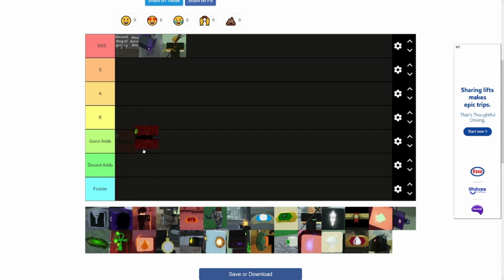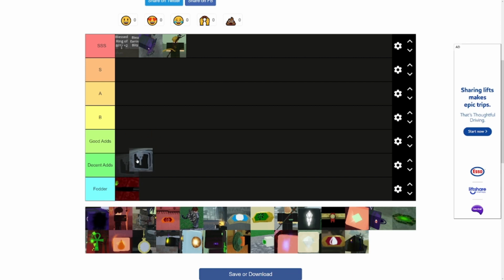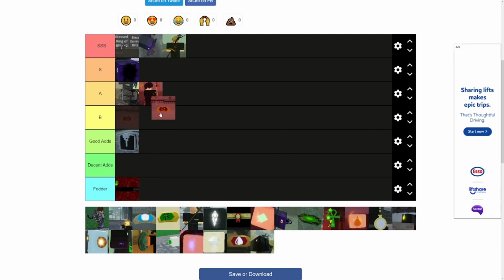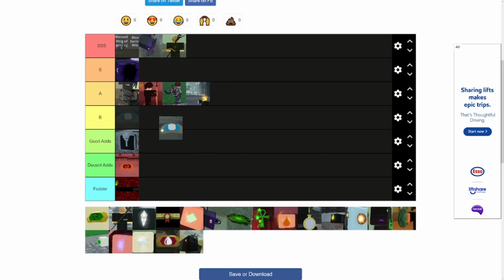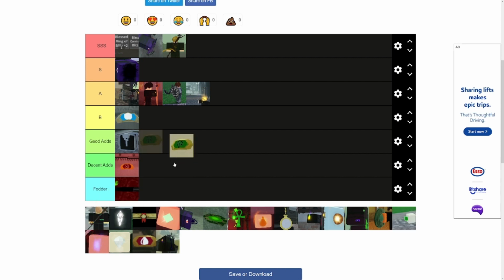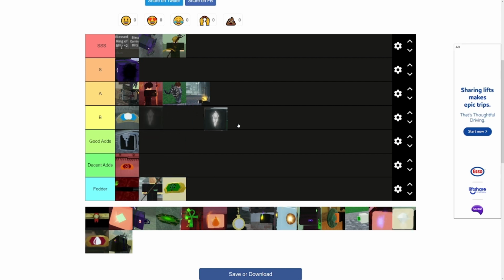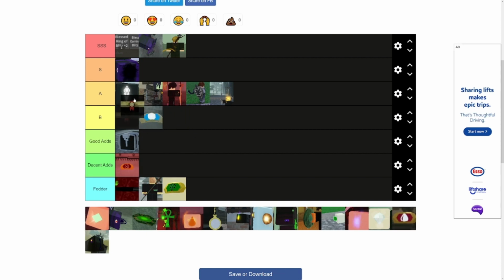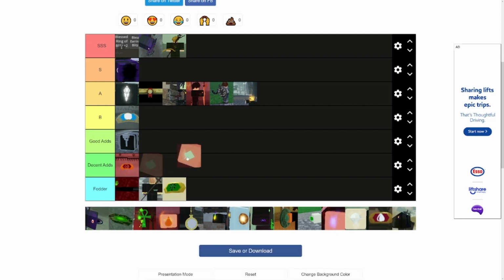TRADING TIER LIST | ARCANE LINEAGE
js a lil quick take